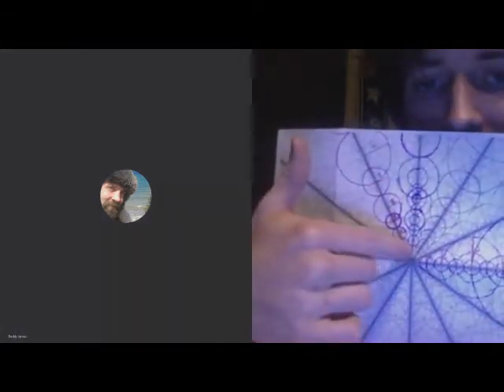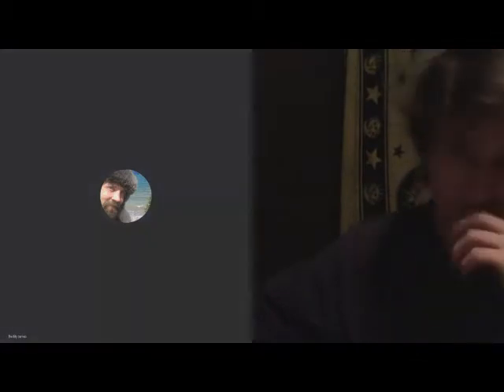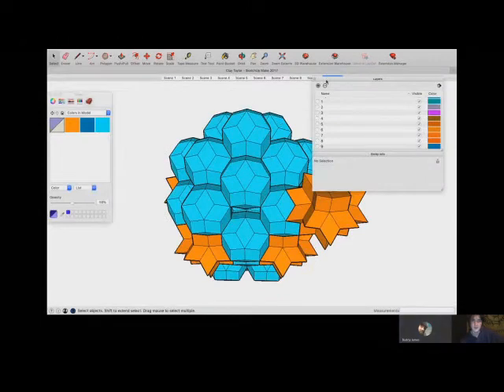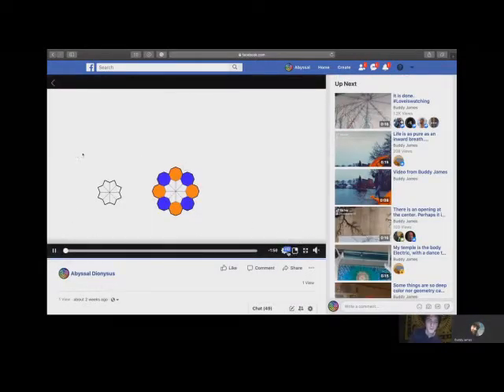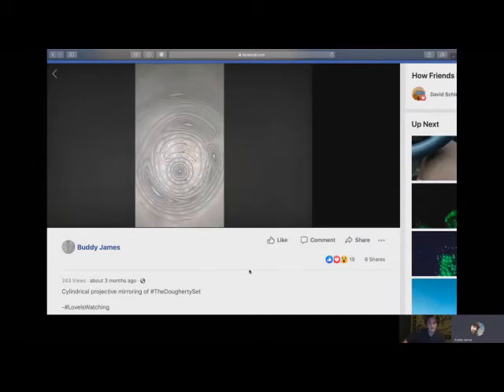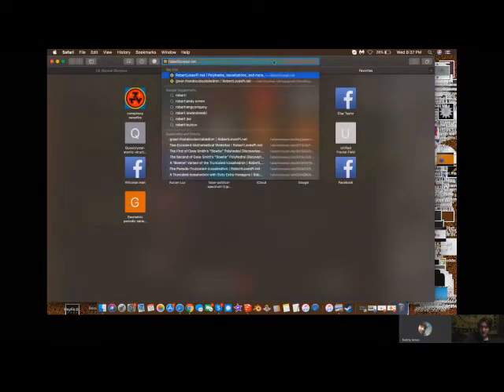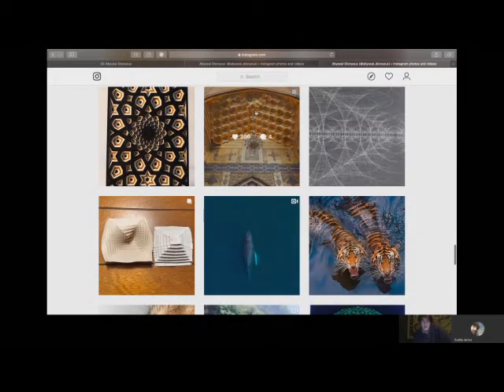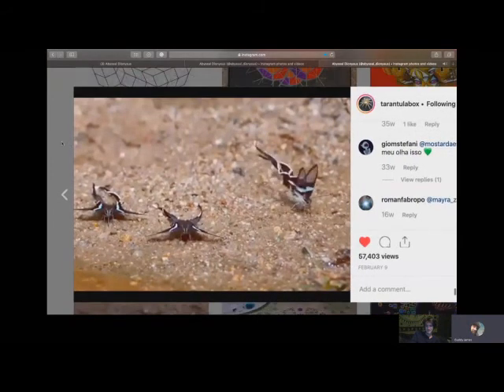Brighton and Buddy Discussing future topics based on the Dougherty set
Plasmoids - Walter Russell - Quasicrystals  - Hyperbolic Cellular Automaton - Helicoids - Sound waves - ElectroMagnetism  - Reuleaux  - Flower of life - Impossible geometry - Honeycombs - Buckminister  fuller - DMT - Morphogenesis  - Biomimicry
 - Entropy and Thermodynamics  - The Dougherty Equation